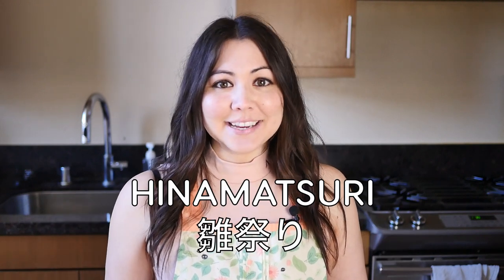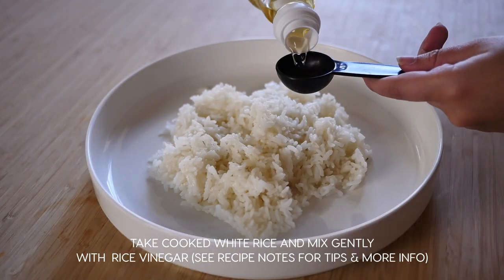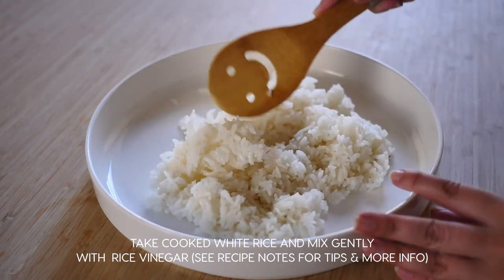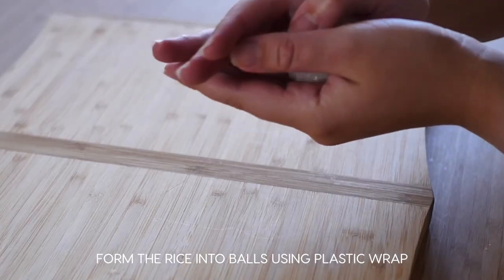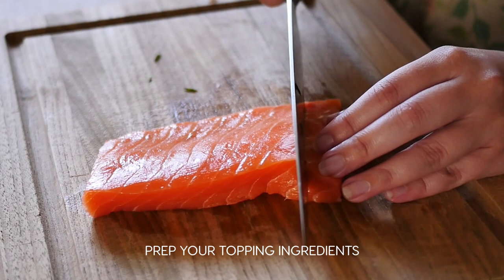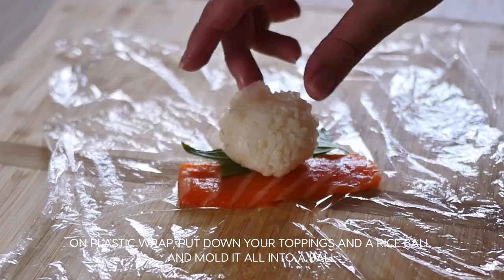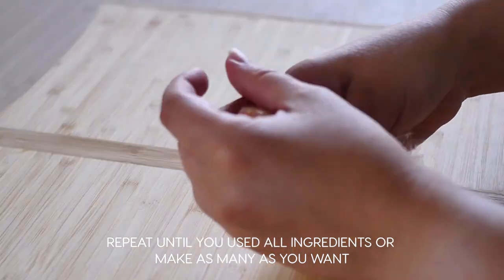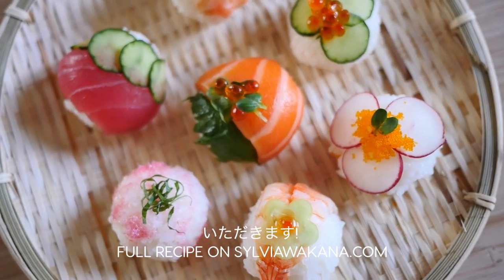How to make Temari Sushi (Bite-Size Sushi Balls) / 手まり寿司レシピ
Today is Hinamatsuri so I thought it would be perfect to share a super festive and cute dish: TEMARI SUSHI! These bite-sized sushi balls are super cute and fun to make.

Hi, Everyone! I am Sylvia Wakana, a half-Japanese food-loving girl living between Los Angeles & Tokyo. My life is made up of cats, matcha, and mugs.